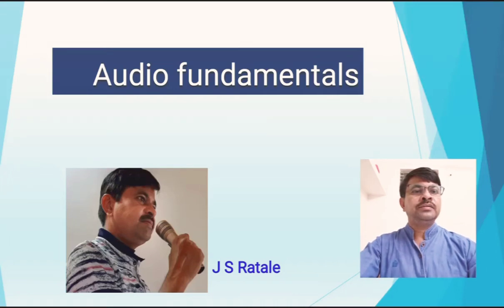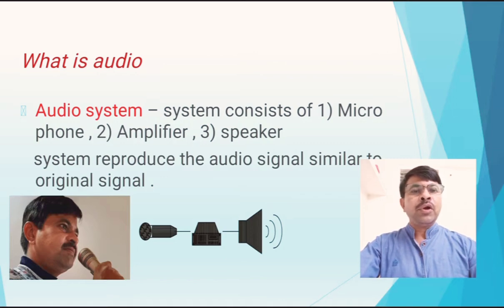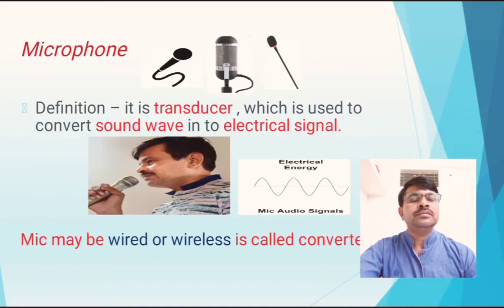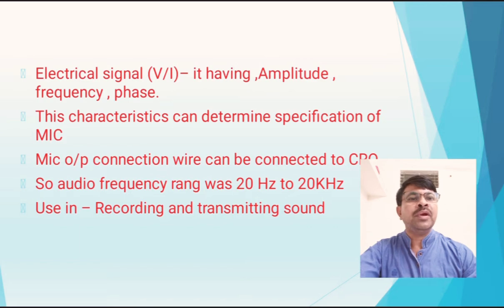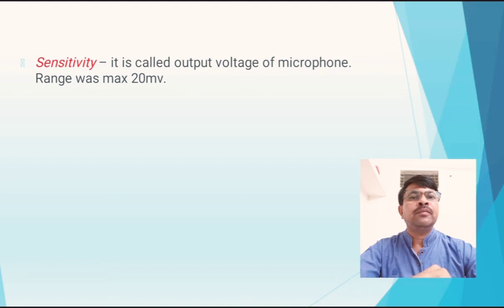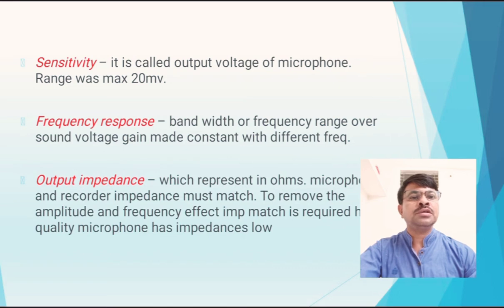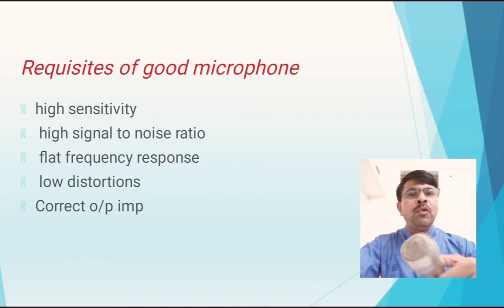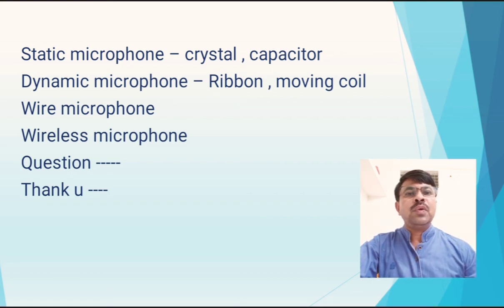🎤Basic of Microphone and it's Characteristics 🎙️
In this video I am going to teach you about the two important topic that are
1. Audio and video system and its use
2. basic of microphone and its characteristics
I am going to described in this video that What is audio system and its connection diagram & its use. So
Audio system consists of microphone🎙️ amplifier 📼 and speaker🔊.
And its output is similar to the original.
Its use for sound  of Audio system is public  addressing system to hostel, offices , Bangs, airport,railway station
Video system consists of Camera 📷 display unit📺.
Function is record video.
Microphone and its functions
its use for sound recording and sound transmission .
It's characteristics are sensitivity, frequency response,signal to noise ratio,  distortion directivity, impedance...
some characteristics are explained like sensitivity # it is the output of microphone.
impedance # it represent in ohms . it must match between the two stages , to remove amplitude and phase loss.
Directivity # it tells us way of direction of sound force was applied to microphone
according to that pattern create like omnidirectional , Bidirectional, cardioid,
And Last microphone types...